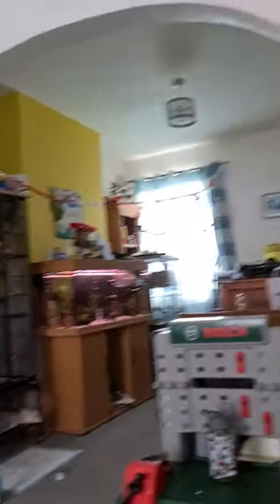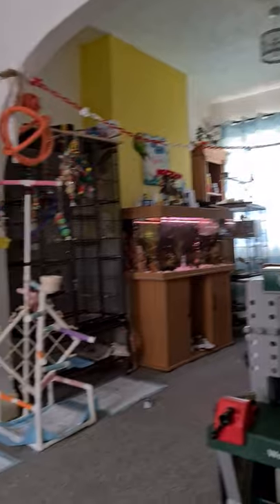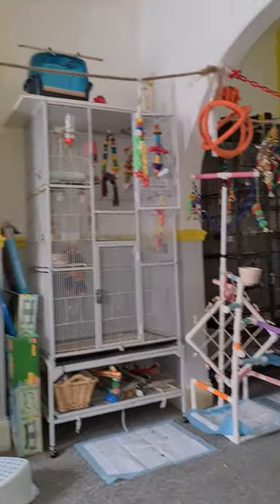hahns mcaws Tilly’s trying to kill herself playing with the electric cable light shade DIY job now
thanks Tilly